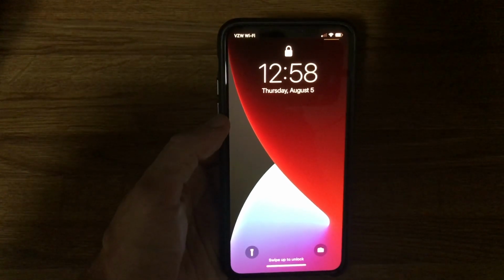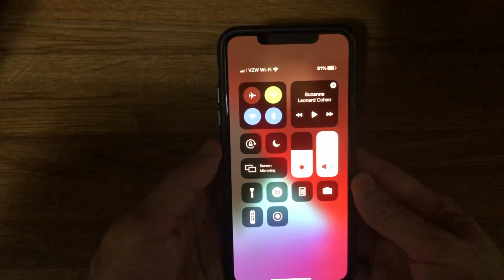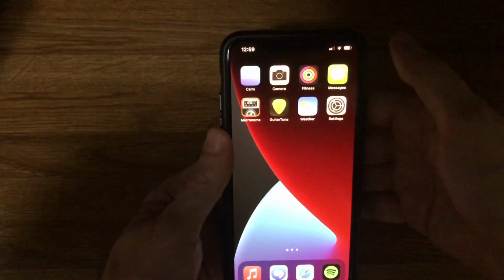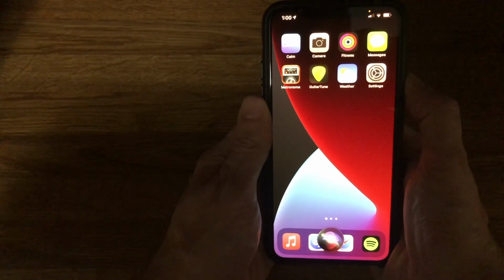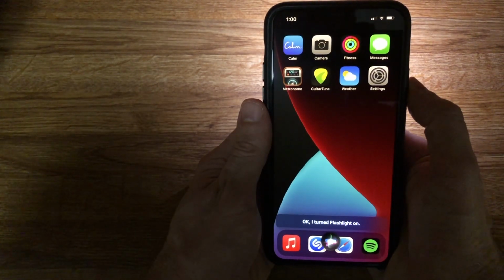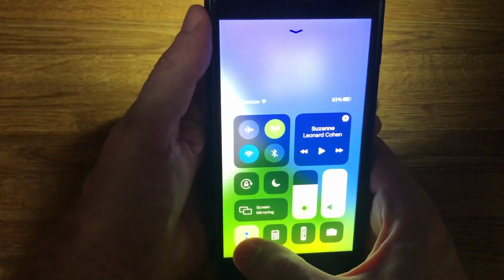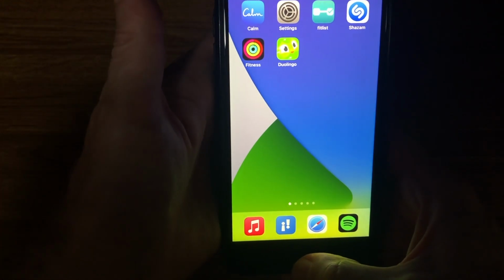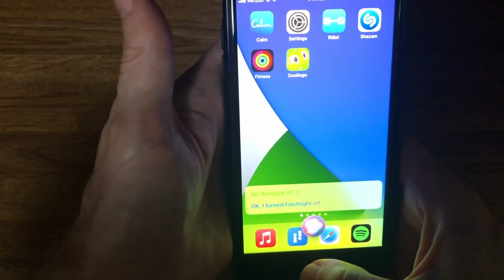iPhone: 3 Ways to Turn On the Flashlight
This channel makes succinct tech tutorials. If you have a tutorial request, especially if it relates to an Apple product, please let me know in a video comment.